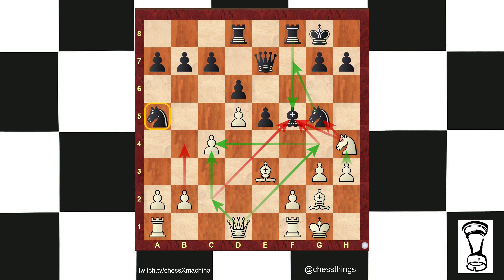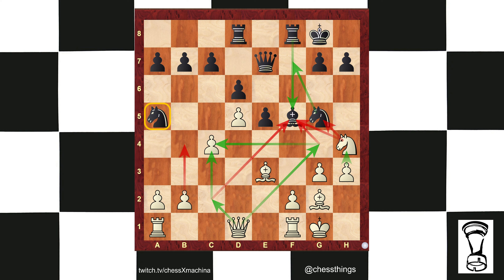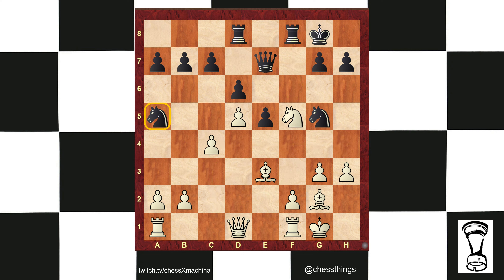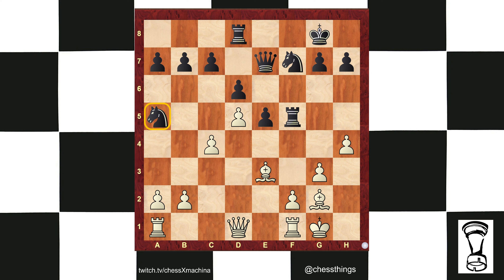Trappable Piece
Be on the lookout for trappable pieces in all phases of the game. A trappable piece is a piece that cannot easily get behind its allied pawns. It is advisable to practice tactics daily.

1. Nxf5 Rxf5 2. h4 (2. Qc2 Nf3+ 3. Bxf3 Rxf3 4. b4 Nxc4 5. Qxc4 and white is winning) 2... Nf7 3. Qc2 (3. Qg4) followed by b4 is winning